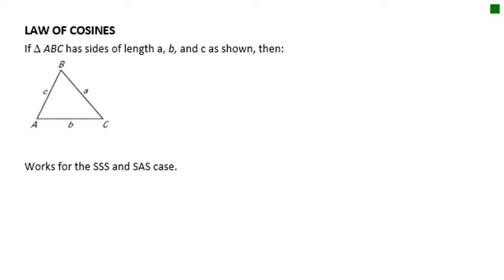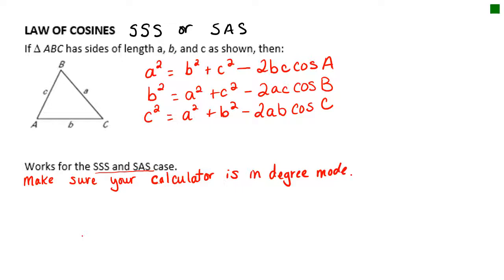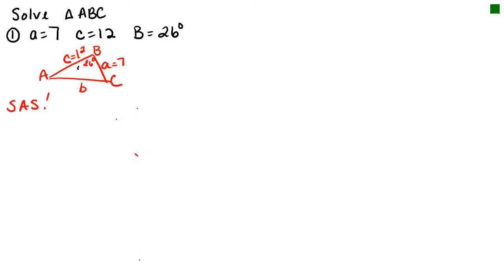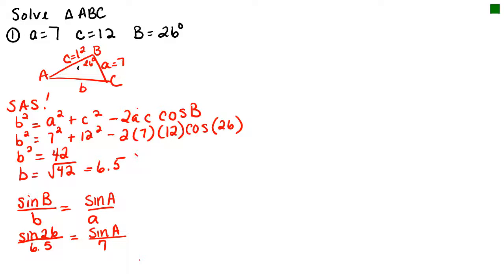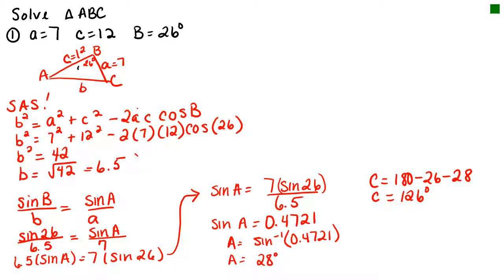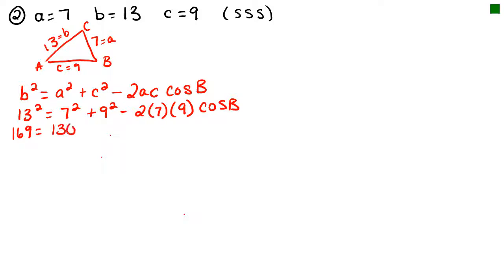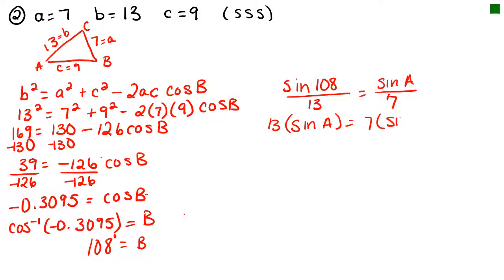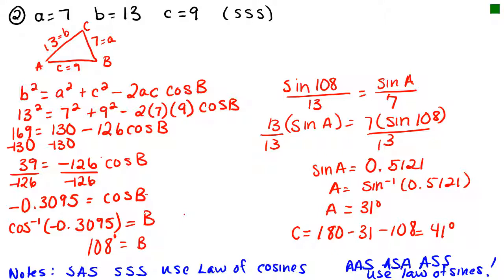apply the law of cosines